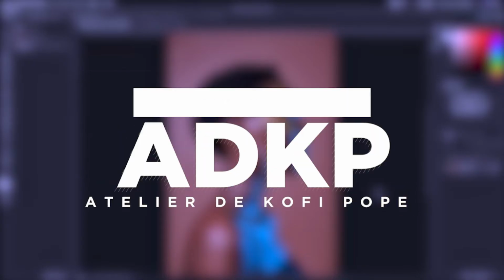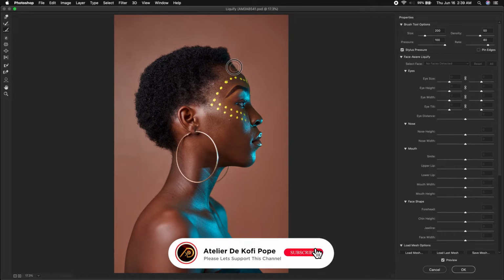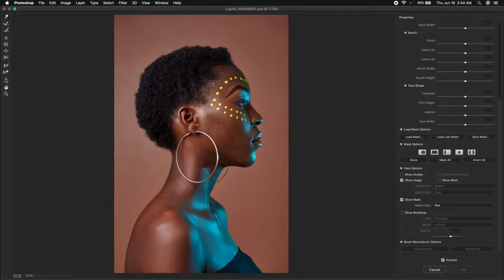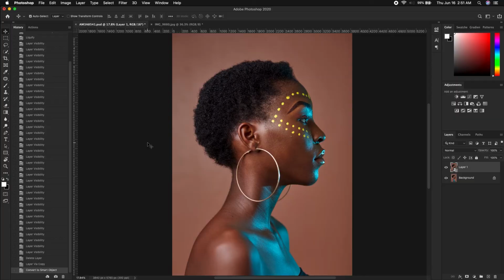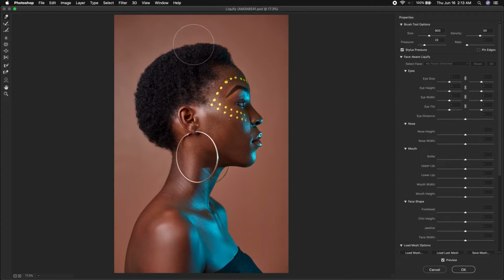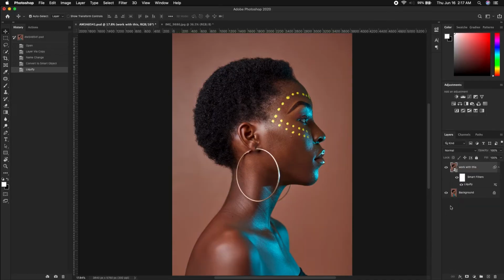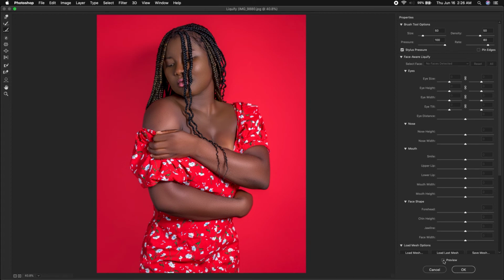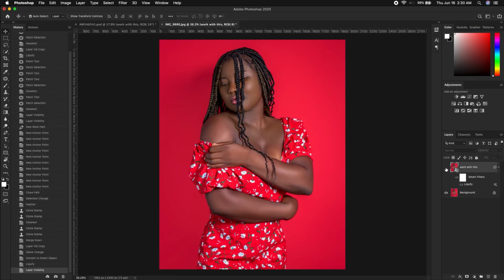The best time to use the LIQUIFY FILTER in photoshop (Photoshop in TWI)